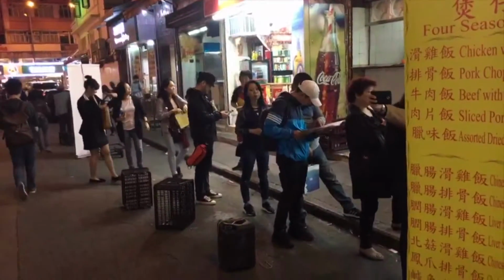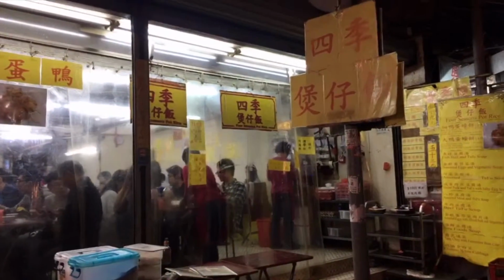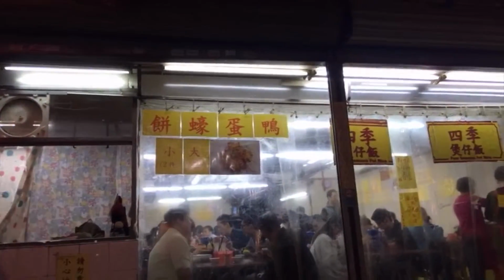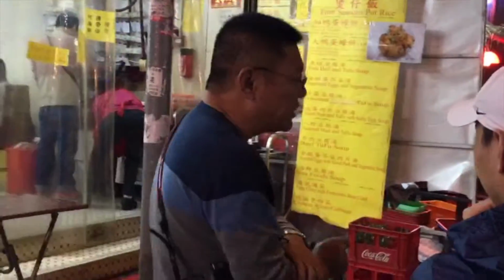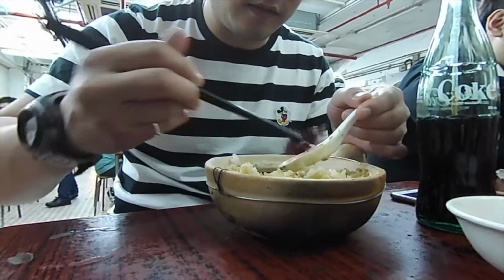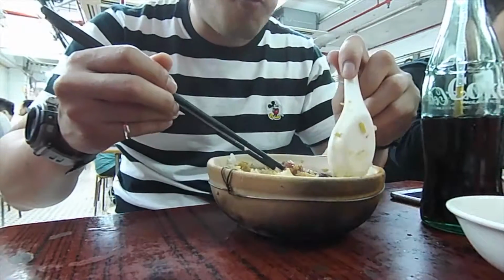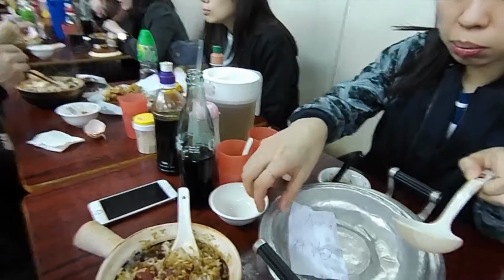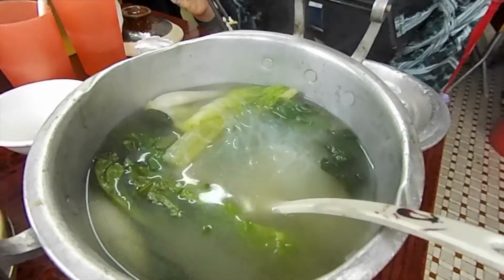The [INH] Show TRAVEL Special: Hong Kong Food Part 1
Vodcast about Geek: Culture | News | Lifestyle.

The [INH] Show TRAVEL Special:
In this episode, we visit a local Hong Kong restaurant named "Four Seasons Pot Rice", located in Yau Ma Tei.